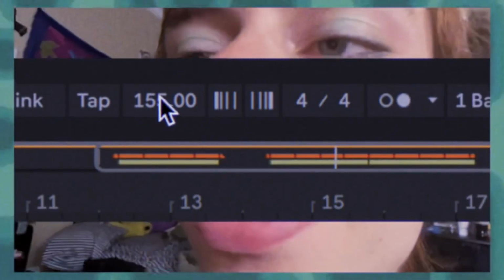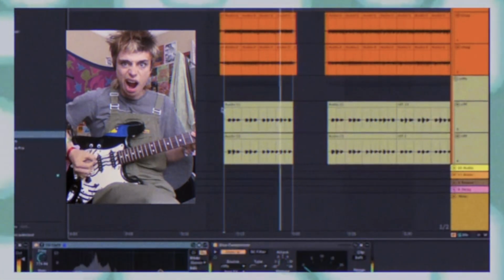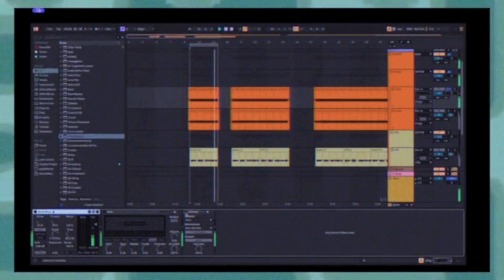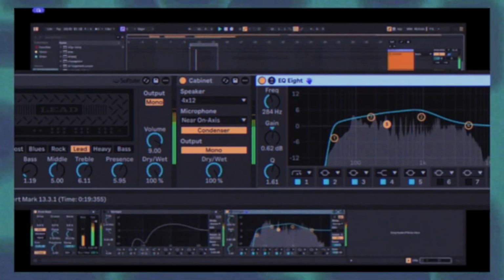How to Get Into: Composing for Games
Welcome to the first episode of our How to Get Into series from the Suck It Up Team!

Today, we’re diving into the world of game music—where to get started, working with a team, and tips on writing with games in mind.

Carson, our host, works in Garage Band, but any software applies to the info provided.

Whether you're a music student, a bedroom producer, or have never touched an instrument, this video acts as a jumping-off point into creating music for game creation.

Wishlist Suck It Up! on Steam

00:00 - Intro

00:48 - Starting The Track

02:46 - Making A Library

04:51 - Workin' Your Losses

05:15 - Catzap, Recording For SIU

07:30 - Make It Loop!

08:58 - Sharing Your Work, Our Discord